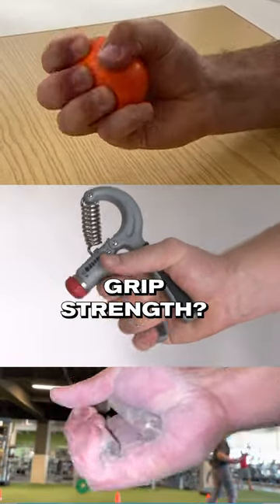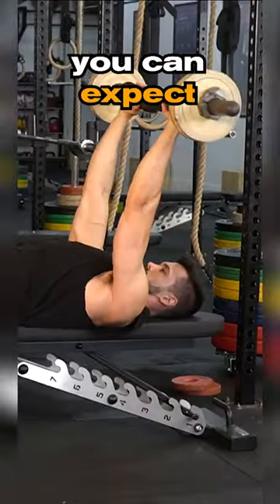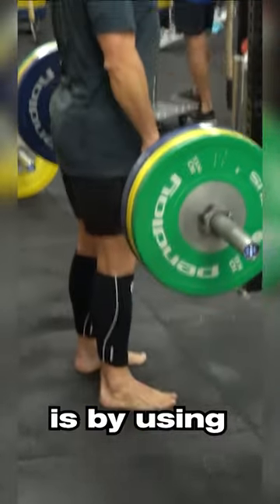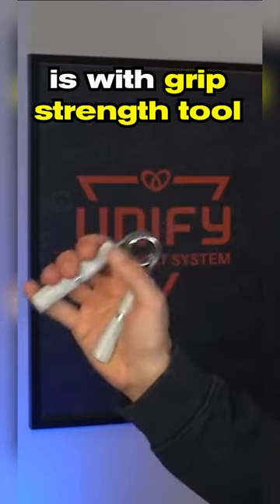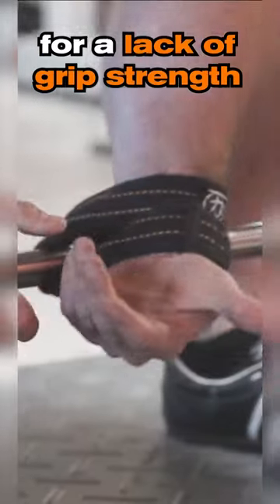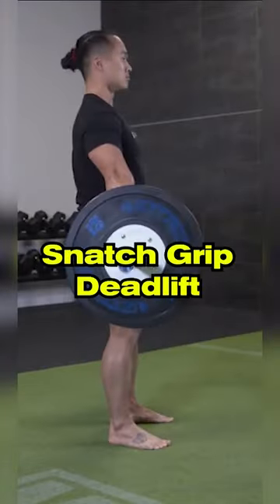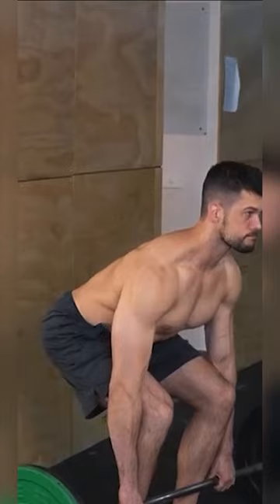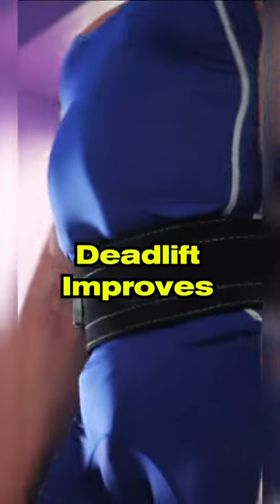Grip Strength Exercises - How Long Does It Take?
Ever wondered how long it takes to increase your grip strength? Well, you're not alone! In today's video, I'm diving into the essential exercises and tools you need to boost that grip strength in no time. 💪

📌 Key Highlights:
1️⃣ Two major approaches to enhance grip strength: using exercises that rely on grip like deadlifts, pull-ups, and rowing, and using specialized tools like Captains of Crush.
2️⃣ How using wrist straps can be a double-edged sword. Yes, they help you in lifting, but they can also hinder your grip strength improvement.
3️⃣ A pro tip for those who struggle with grip during conventional barbell deadlifts—try an alternating grip! 🔄

Whether you're a middle-aged dad looking to increase strength or a fitness enthusiast who wants that perfect blend of strength and flexibility, this video is your go-to guide. Stop compromising on your grip and unleash your inner Alpha Man today!